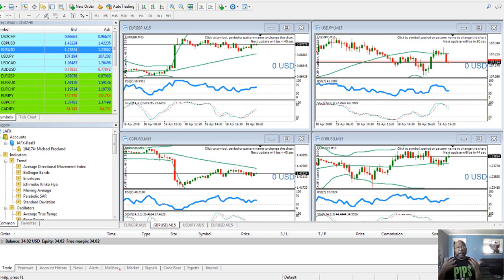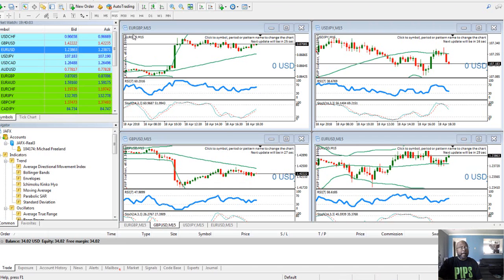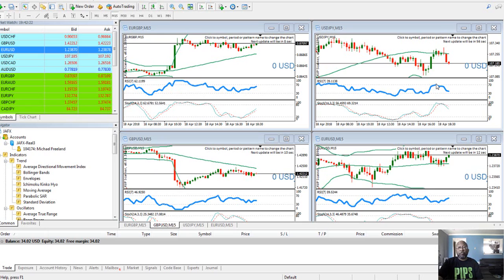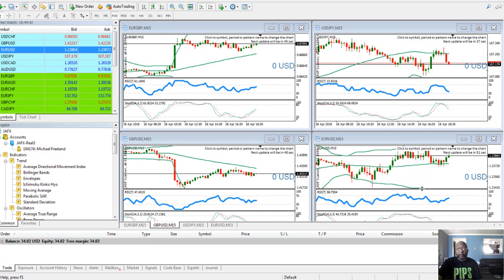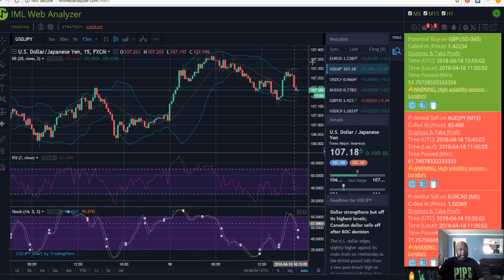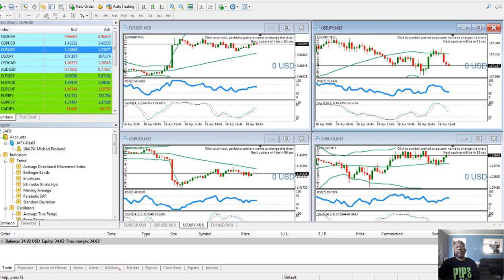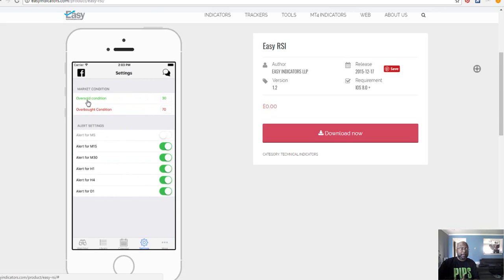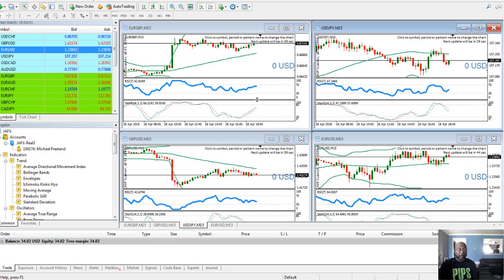Imarketslive My Daily Routine No Sweat Trading